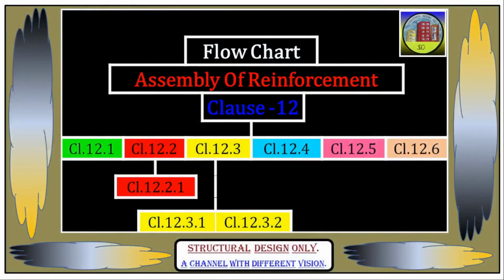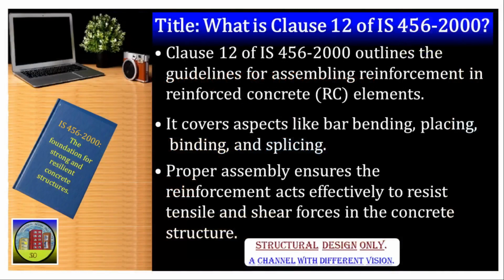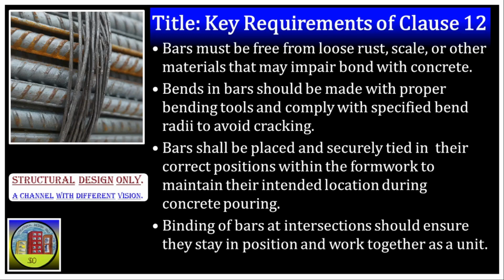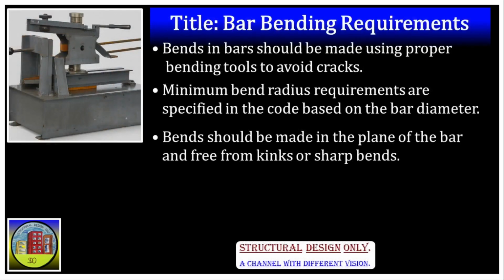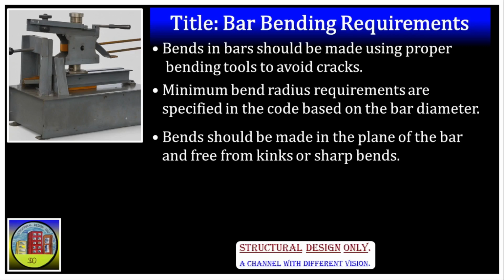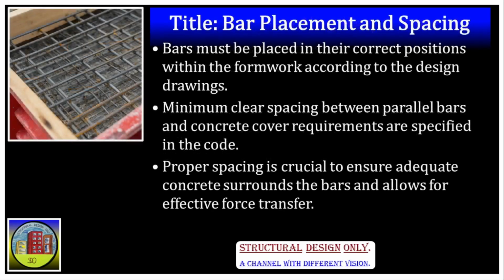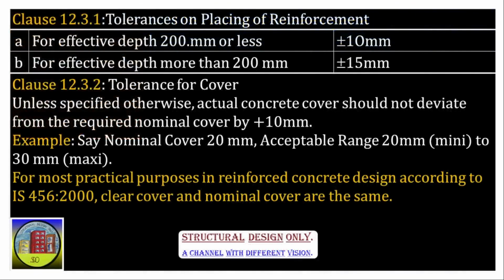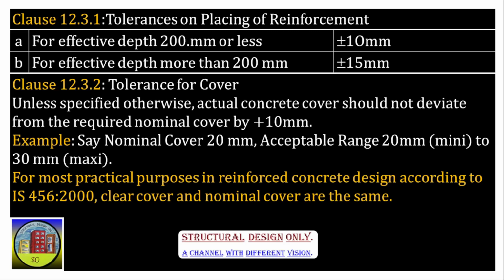Clause 12 Breakdown: Building with Steel - Commentary on IS-456-2000 (Part 18)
Welcome to Part 18 of our series on the crucial standard IS 456-2000 for reinforced concrete design in India! Today, we're diving deep into Clause 12, a critical part of the code that focuses on the proper assembly of steel reinforcement. This video, created with the help of “Gemini AI” for content and narrated using “Balabolka” text-to-speech software, will explain the key steps involved in assembling steel bars according to Clause 12, ensuring optimal performance in concrete structures. We'll explore bar preparation, placement, binding, and splicing techniques using clear visuals and practical explanations.
By understanding Clause 12 and its requirements, you can contribute to the construction of safe and durable concrete buildings.
Other Search Terms: IS 456 Clause 12 Explanation, Steel Bar Assembly in RCC, IS Code for Steel Reinforcement (Comma separated)
Similar YouTube Channels:
• The Engineering Guy (Comma separated)
• Learn Civil Engineering (Comma separated)
• Eawag (Civil Engineering Channel) (Comma separated)
• Wilbur the Walrus (Structural Engineering Channel) (Comma separated)
• BuildWitt (Construction Channel) (Comma separated)
Hashtags for your YouTube Video:
Primary Hashtags
Secondary Hashtags